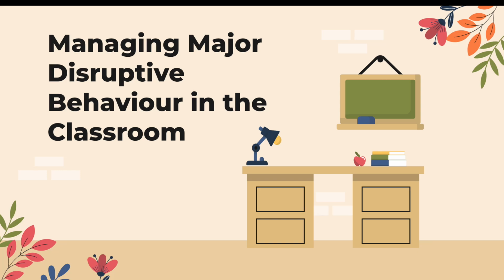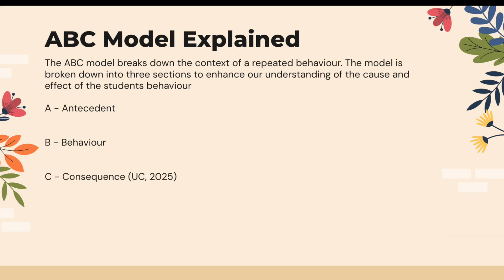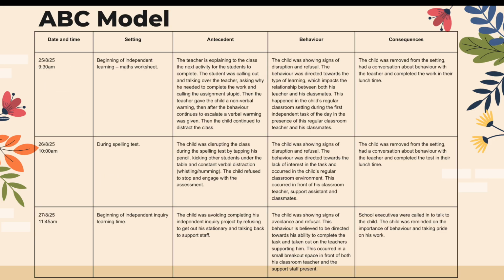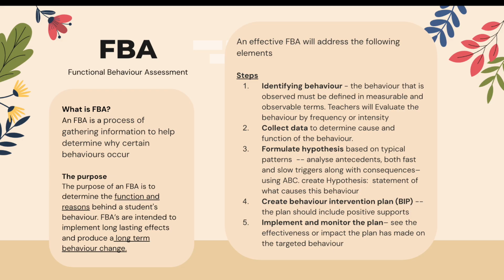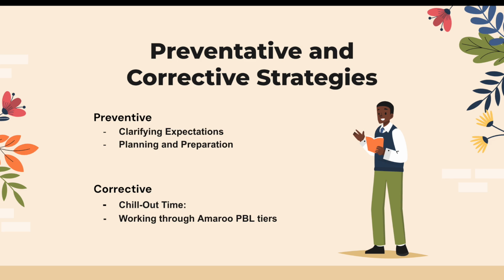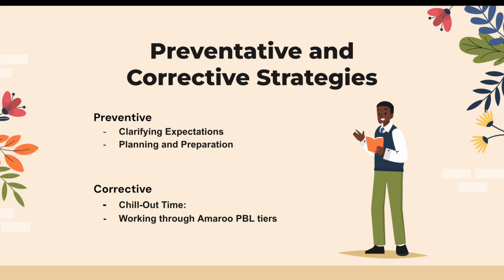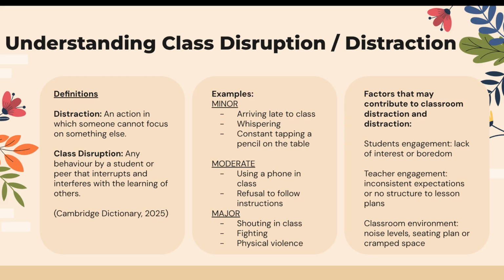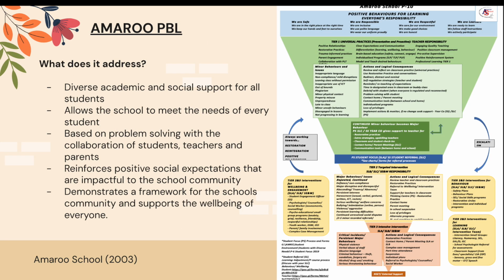Assessment 3 Multimedia group presentation on a behaviour management strategy and framework